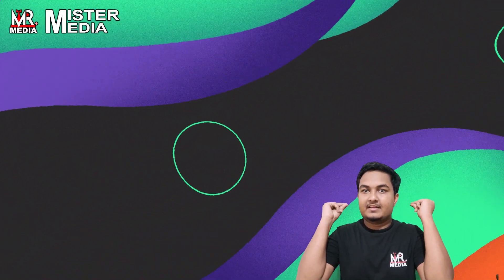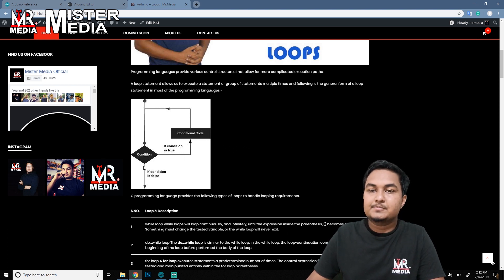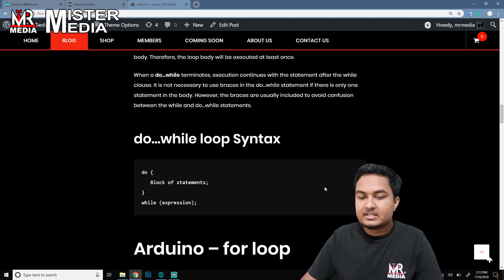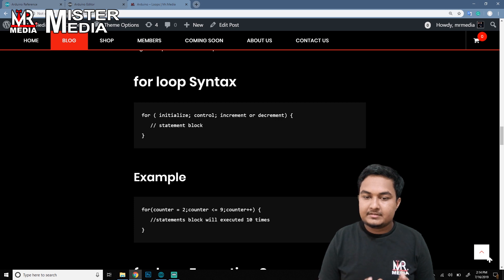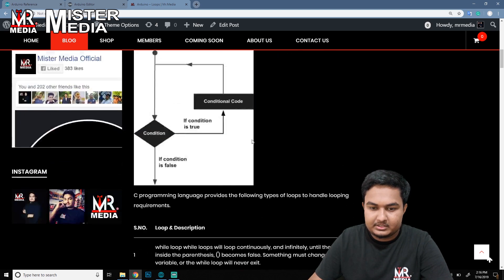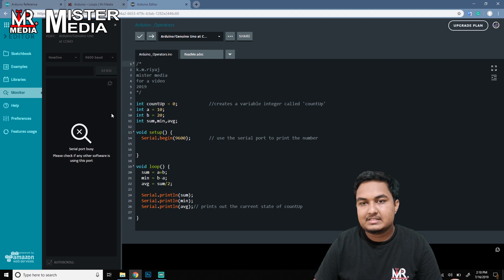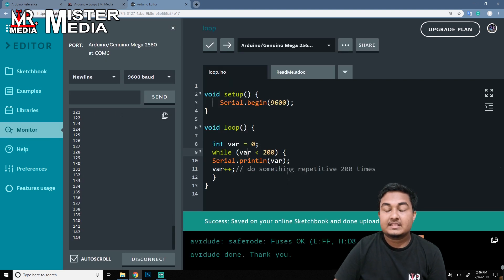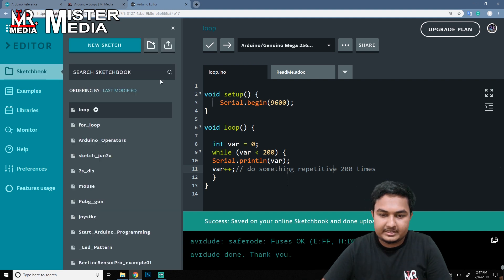Arduino loop function (சுழல்கள்)- in Tamil | தமிழ் | Learn Arduino Series in Tamil Ep-22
Programming languages provide various control structures that allow for more complicated execution paths.